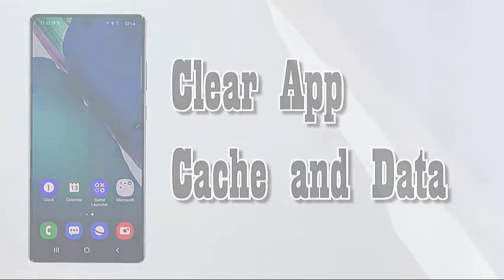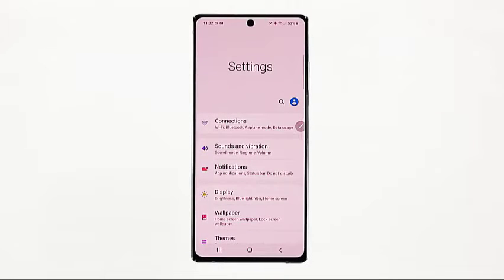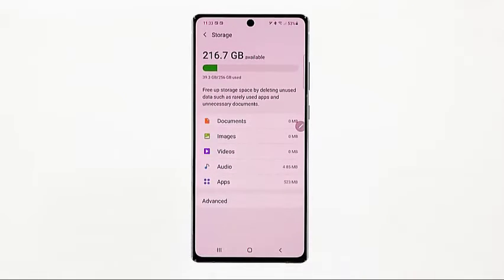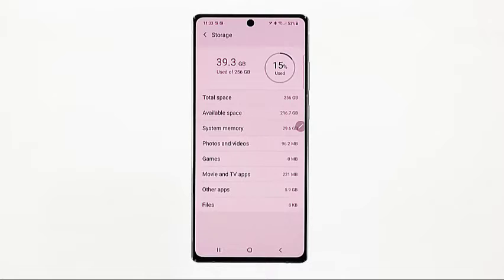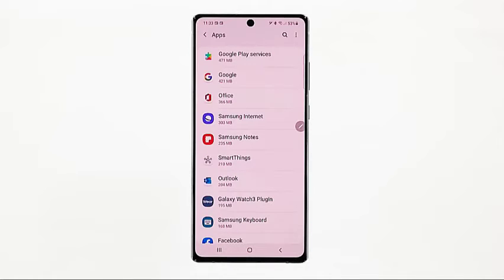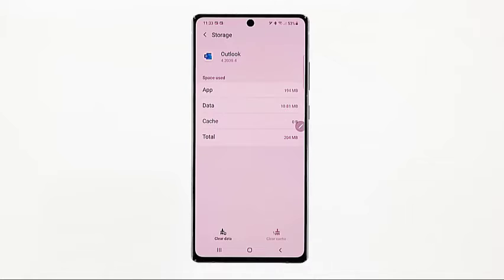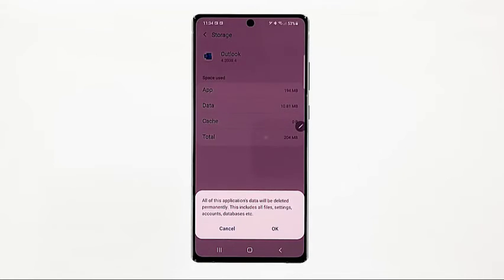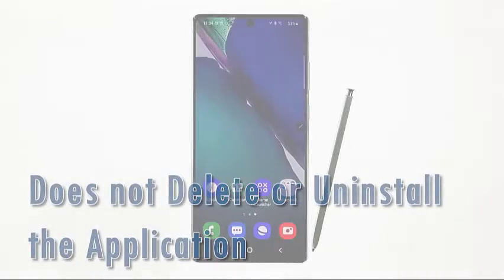How to Clear Galaxy Note 20 App Cache and Data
In this video, we will teach you how to clear Galaxy Note 20 App Cache and Data.

00:47 Clear app cache and data

02:54 Restart caching files and data